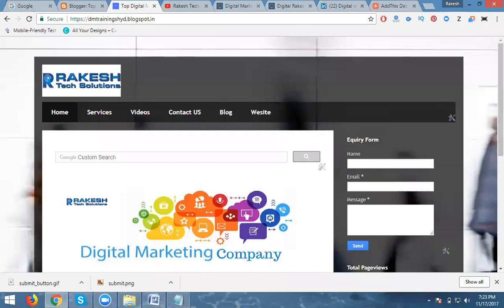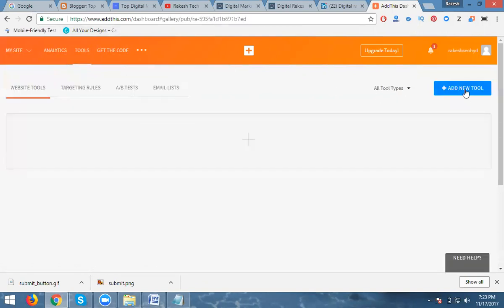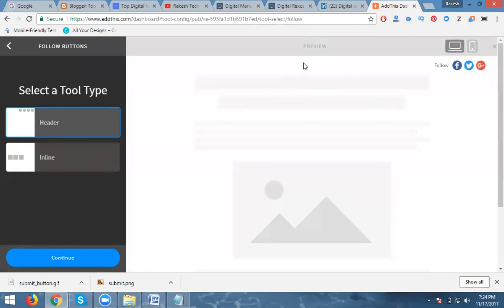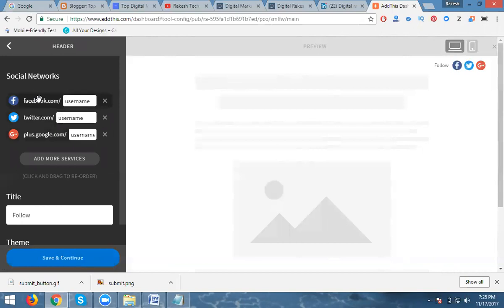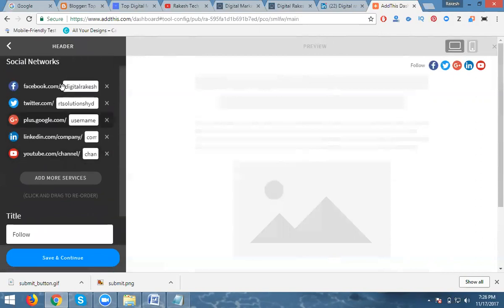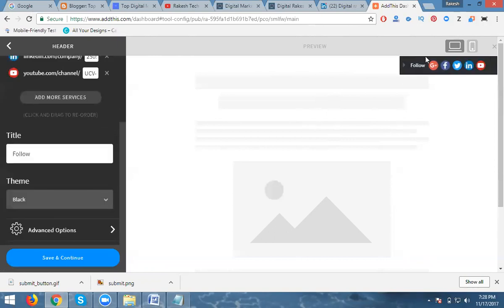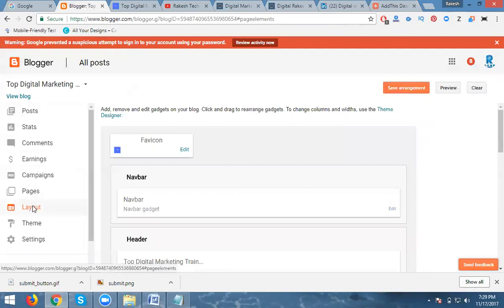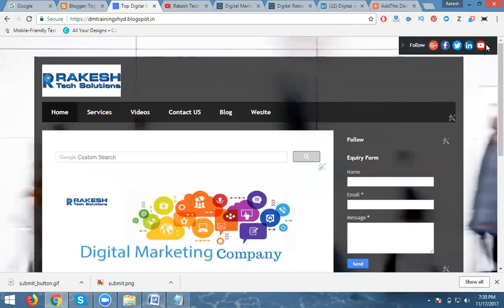How to add social media icons to Blogspot / Blogger Tutorial - Rakesh Tech Solutions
Learn This Video How to add social media icons to Blogspot / Blogger Tutorial by digitalrakesh

Social Icons